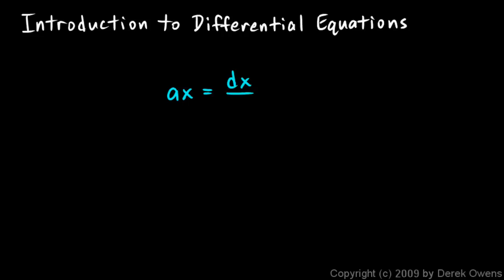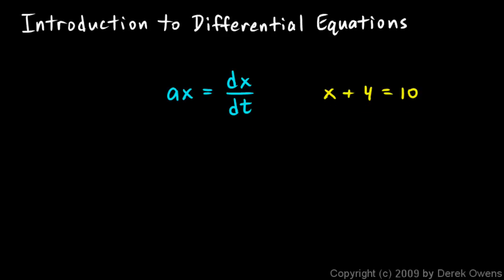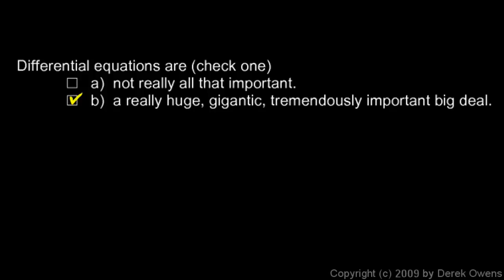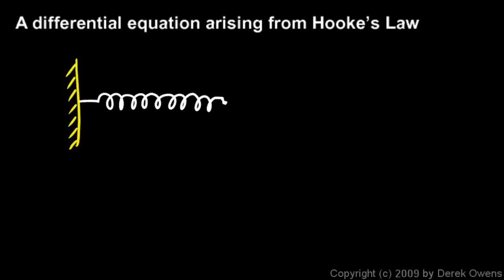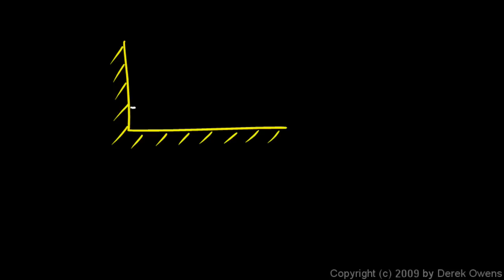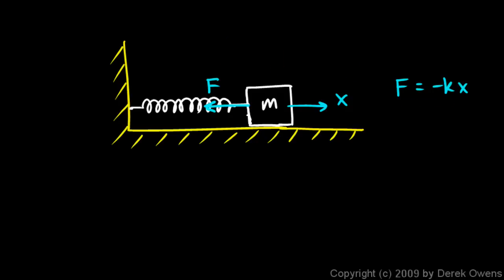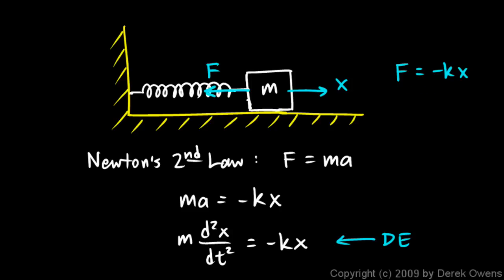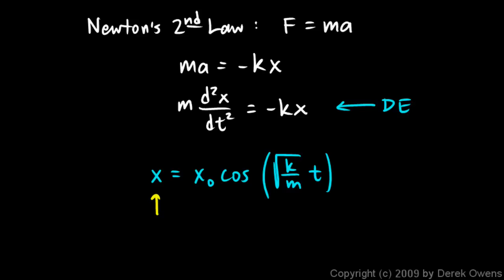Calculus 6.08a - Introduction to Differential Equations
An introduction to differential equations - what they are and how they can be solved.